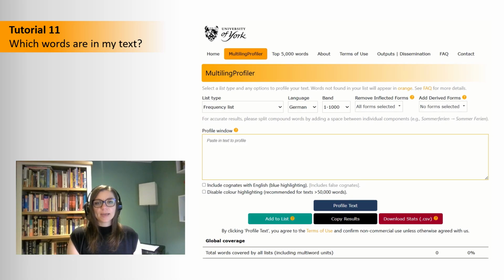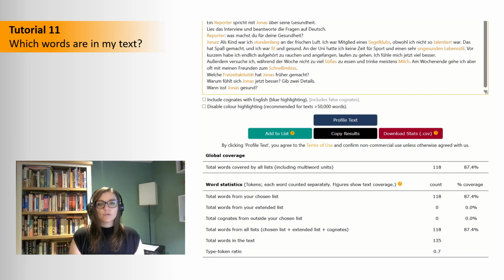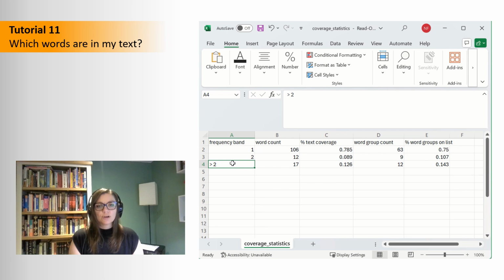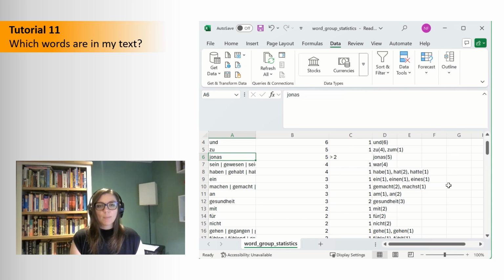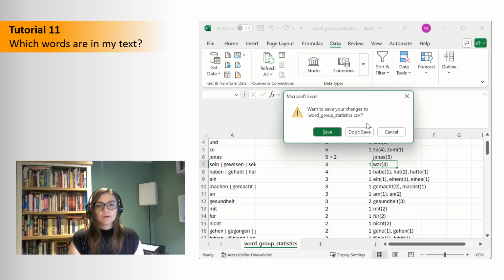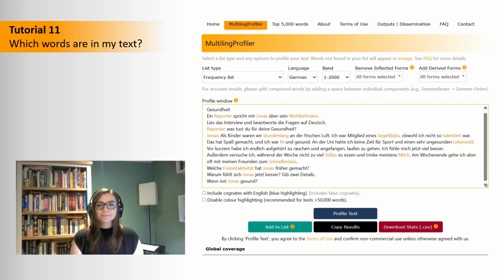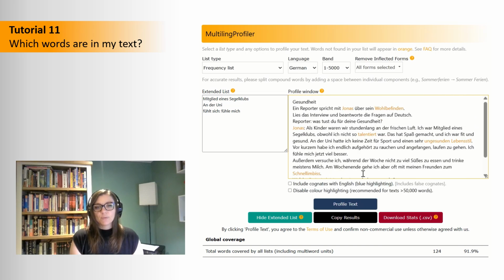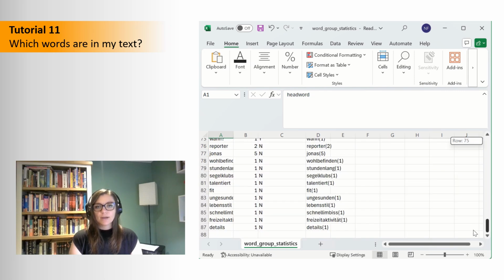MultilingProfiler Tutorial 11 | Which words are in my text? Using “Download Stats"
Find out how often each word and word group appears in your text.
For a glossary of key terms used in the video, visit the FAQ

00:00 – Introduction
Overview of what this tutorial will cover and how it builds on Tutorial 10.

01:04 – Recap: Statistics Tables on the Interface
Reviewing what the on-screen statistics tell us about text coverage and repetition.

04:02 – Downloading Coverage Stats
Using the “Download Stats” button to generate detailed coverage reports.

05:55 – Downloading Word Stats
Exploring how often each word (or word group) appears in the text.

07:02 – Classroom Applications
Using frequency lists to identify teachable words and support pre-reading tasks.

09:14 – Word Family Stats
Grouping related words (e.g. gesund, Gesundheit) to spot lexical clusters.

10:59 – Profiling with Higher Frequency Bands
Adjusting the profiler to reflect more advanced learner levels (e.g. 5,000 word band).

11:50 – Multiword Unit Statistics
Adding and analyzing multiword phrases (e.g. fühle mich, an der Uni).

13:39 – Curriculum List Stats
Switching from frequency lists to curriculum lists like the GCSE syllabus.

14:45 – Research Summaries
Links to OASIS summaries on vocabulary coverage, frequency, and teaching implications.

Accessible summaries of research
🔗Finlayson, N., Marsden, E. & Hawkes, R. (2024). Using corpus data to create word lists for adolescent, beginner-to-low-intermediate learners. OASIS Summary of Finlayson, Marsden & Hawkes (2024) in Language Teaching Research.
🔗He, X. & Godfroid, A. (2019). How to select vocabulary for more effective language teaching. OASIS Summary of He & Godfroid (2019) in TESOL Quarterly.
🔗Kremmel, B., Indrarathne, B., Kormos, J. & Suzuki, S. (2023). How many words of a text do learners need to know to understand the text well? OASIS Summary of Kremmel, Indrarathne, Kormos & Suzuki (2023) in Language Learning.
🔗Peters, E., Puimège, E., & Szudarski, P. (2023). Repetition and the learning of multiword units. OASIS Summary of Peters, Puimège, & Szudarski (2023) in Language Learning.
🔗Sirna, S. (2021). Glossing and second language vocabulary learning. OASIS Summary of Ko (2012) in TESOL Quarterly.